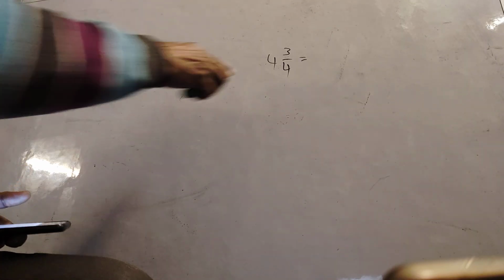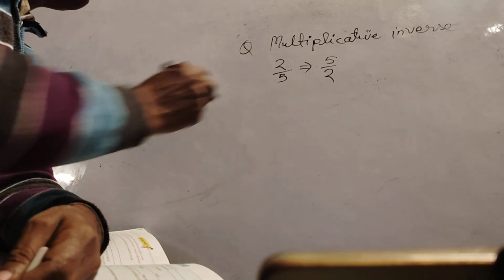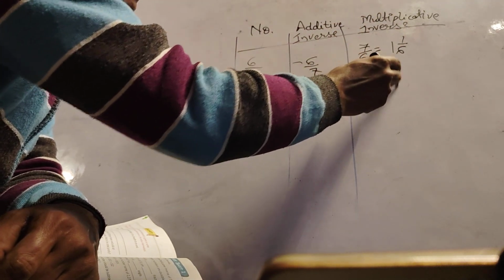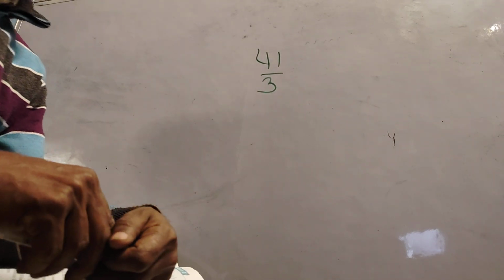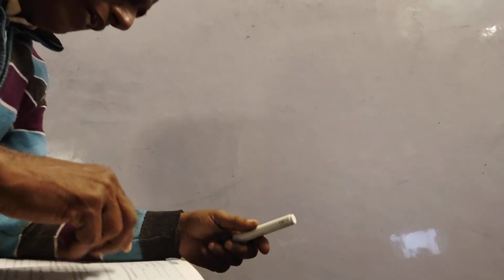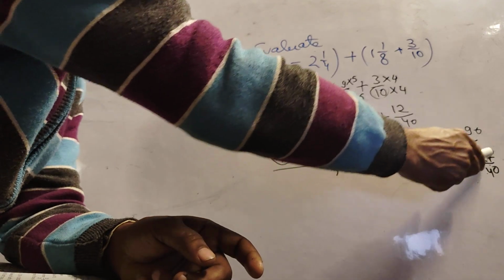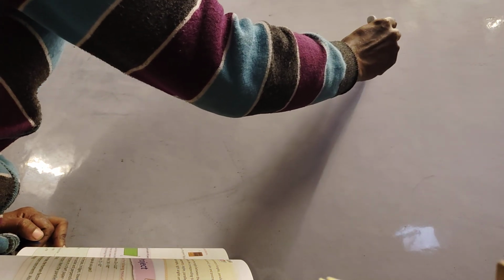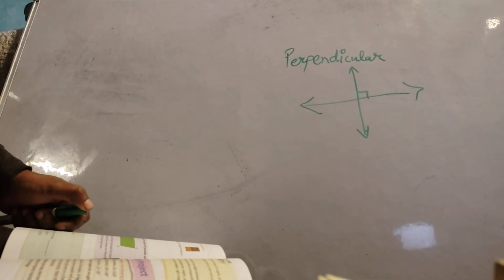‌ maths geometry grade-5